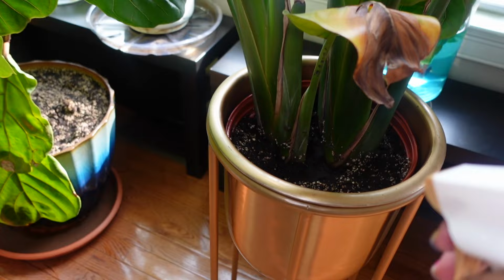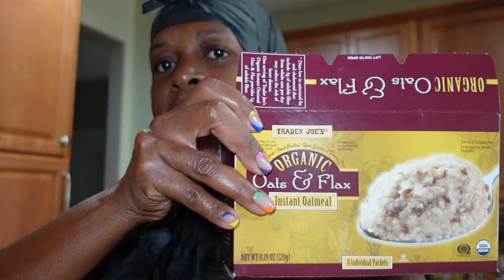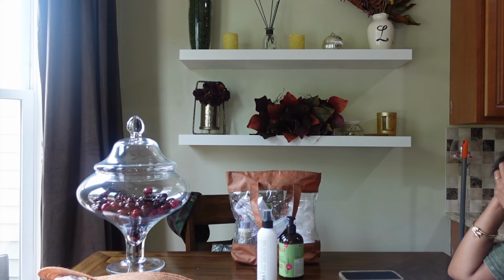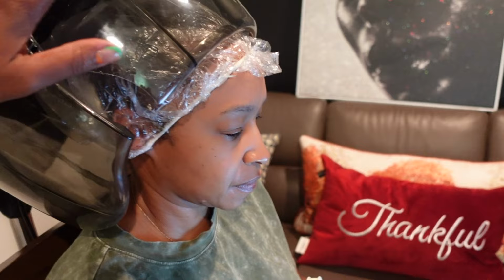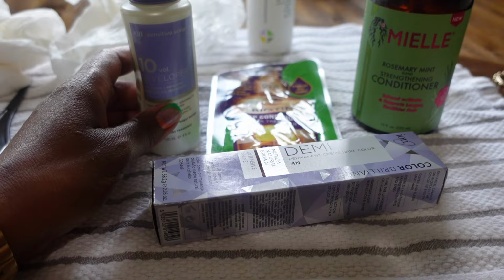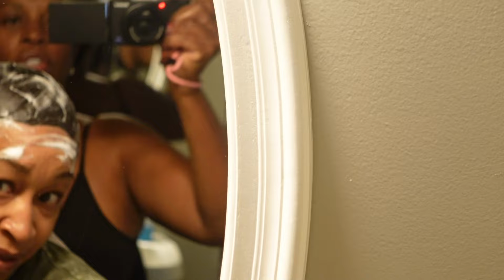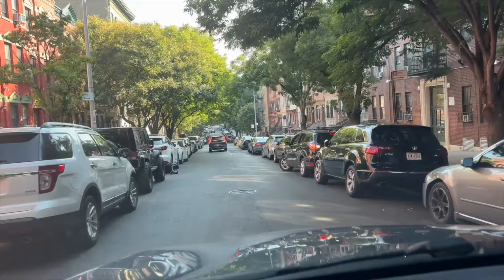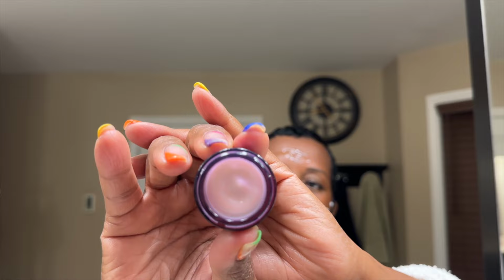VLOG | "FEELING LIKE MYSELF AGAIN" + LISETTE'S HOME HAIR SALON & MORE | lisettejanae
Thaiholic Brooklyn (Food)
Hair items mentioned:

Linange Shampoo:

Linange Mineral Mask:

Linange Anti- Age Serum

Linange Energyplex Stimulating Lotion:

Ion color:

Mielle Rosemary Mint Strengthening Conditioner:

Ever Ego (Alter Ego) Nourishing Intensive Nutritive Leave-in Conditioner: